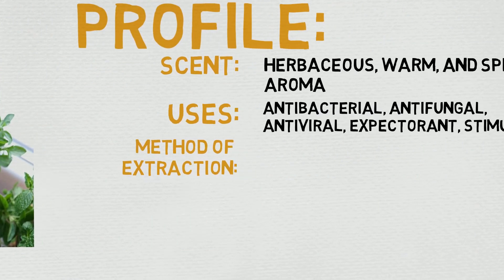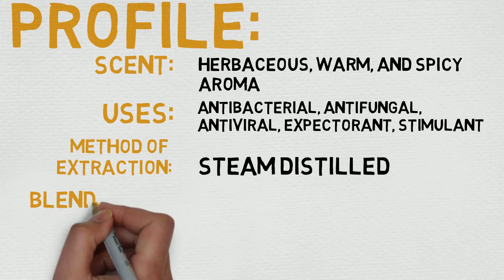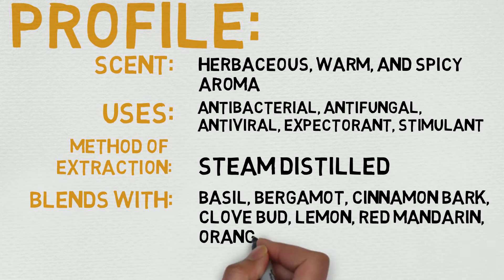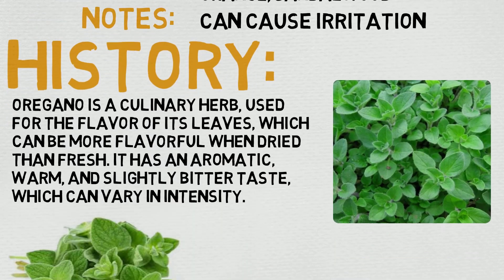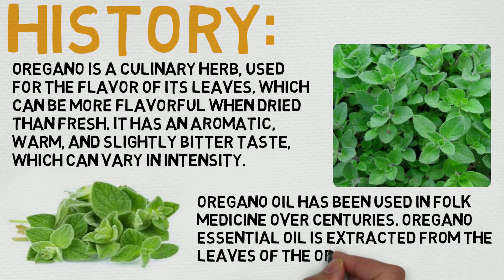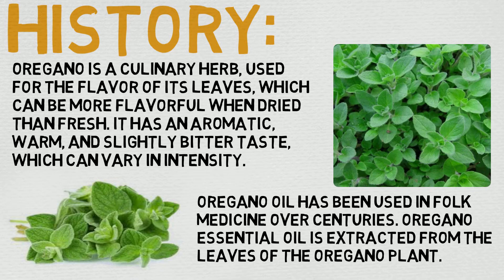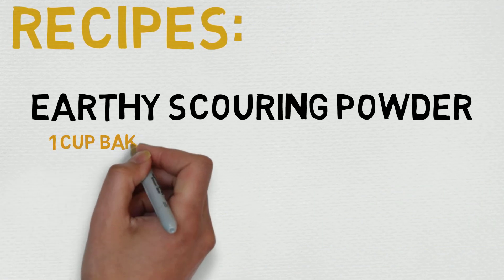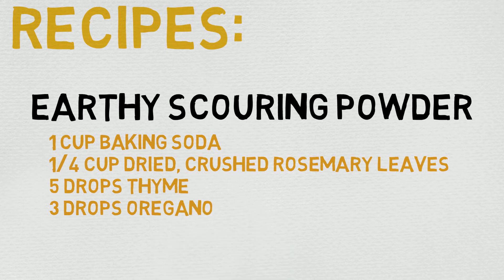Essential Oil Breakdown: Oregano Oil! Benefits, Uses, and History (Aromatherapy)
Helloooo Fragrance Specialists,
Today we're doing an Essential Oil Breakdown on Oregano Oil!
We'll explore it's Benefits, Uses, and History in order to better understand the Essential Oil.
Now let's dive into the world of Aromatherapy!

Scent: herbaceous, warm, and spicy aroma
Uses: Antibacterial, Antifungal, Antiviral, Expectorant, Stimulant
Method of Extraction: Steam Distilled
Blends With: Basil, Bergamot, Cinnamon Bark, Clove Bud, Lemon, Red Mandarin, Orange, Sandalwood
Notes: can cause irritation

Recipe: Earthy Scouring Powder
1 cup Baking Soda
1/4 cup dried, crushed Rosemary leaves
5 drops Thyme
3 drops Oregano

Oregano Oil Aromatherapy